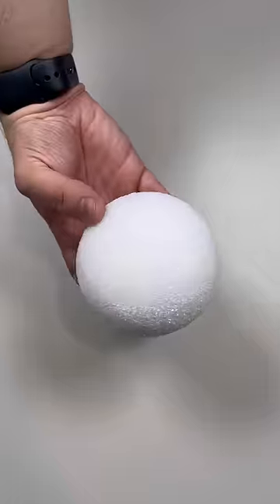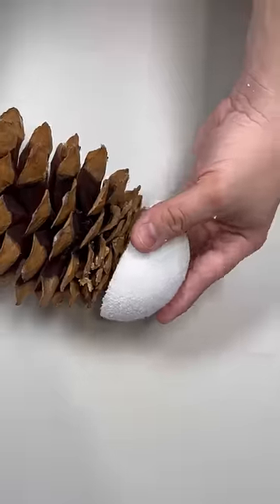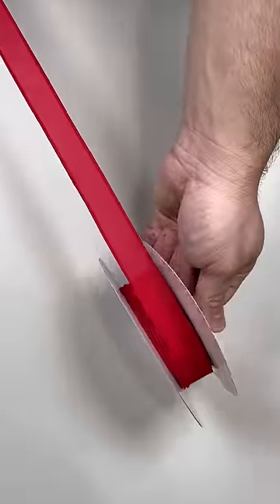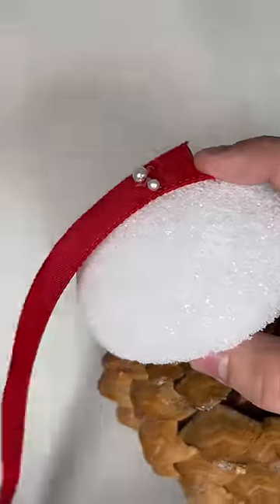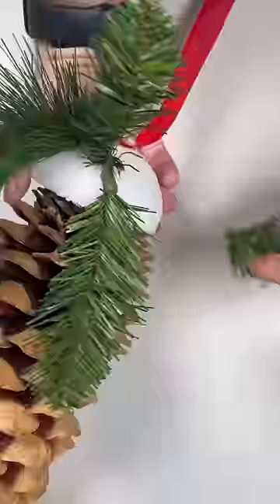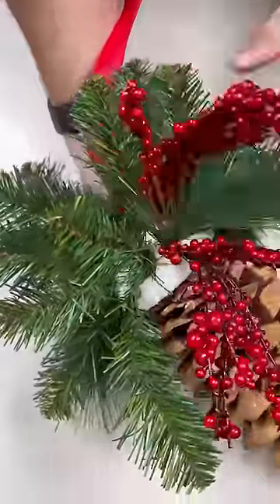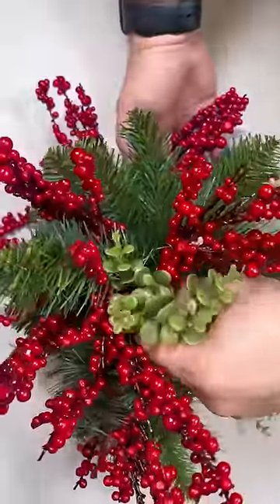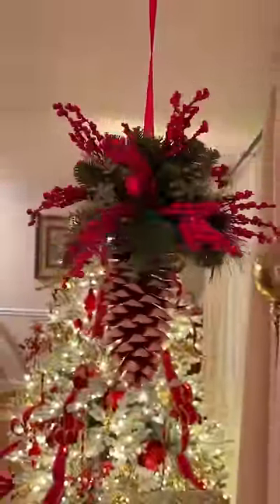Turn a giant pinecone into the perfect hanging ornament! 🌲